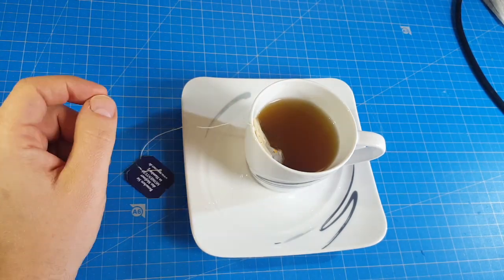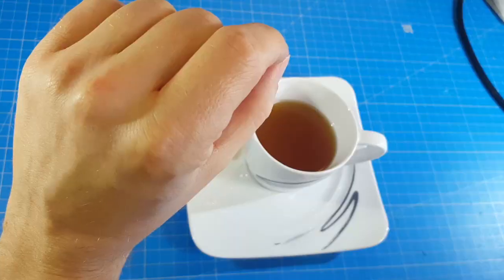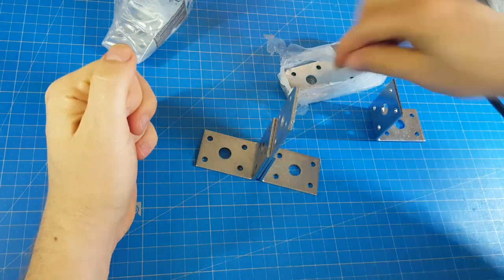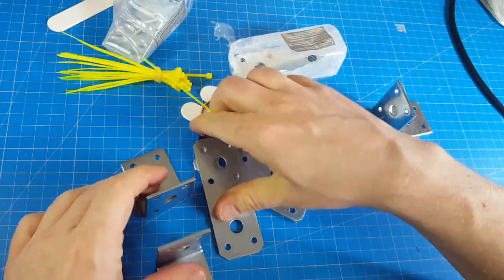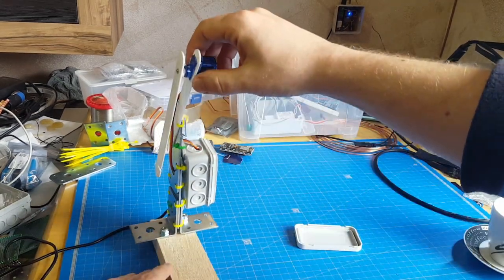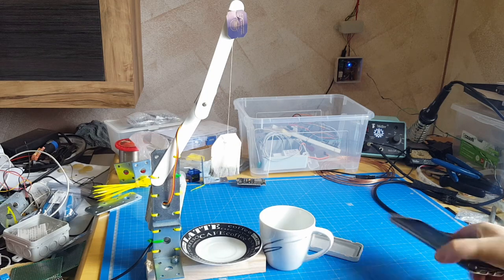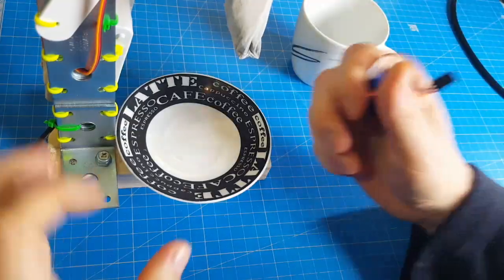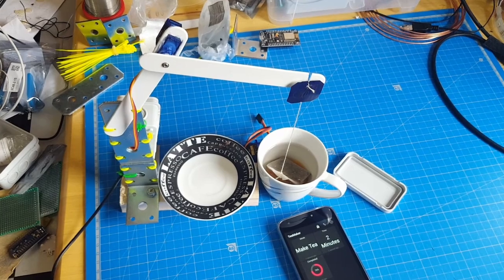The IoT TeaMaker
When the flu strikes, the only thing I wanted is perfectly made tea. With this IoT teabag dipping robot arm, I can have the perfectly timed tea. An easy build, controlled by my smartphone over the MQTT broker.

SG90 Servo
Tongue depressor
Junction Box